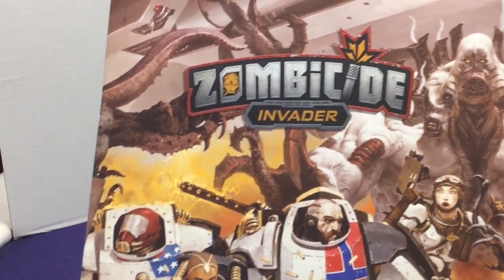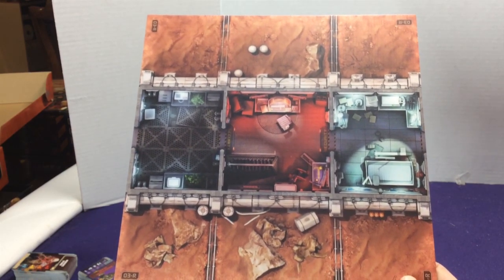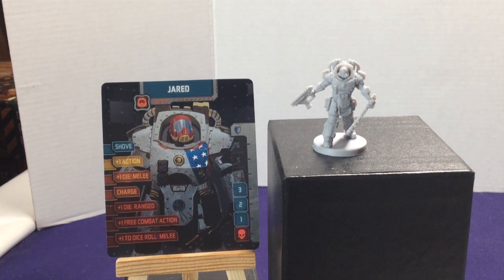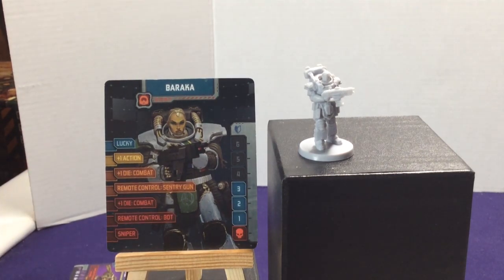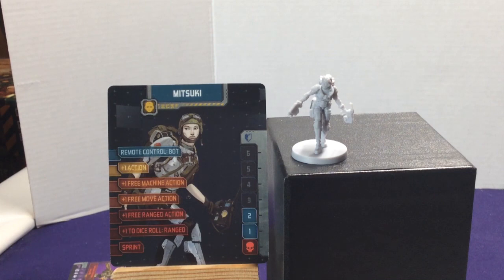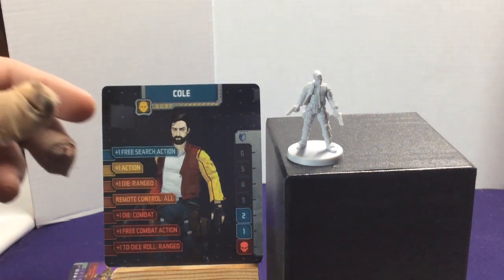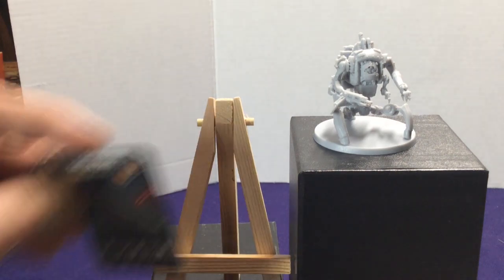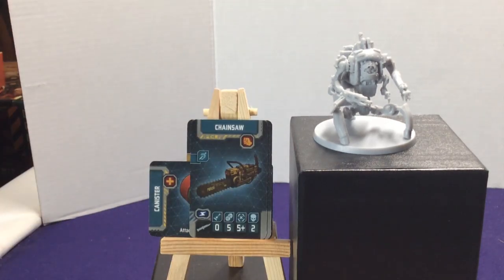Zombicide Invader: Base Game - Part 2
Unboxing the base game for Zombicide Invader - A sci-fi take on the Zombicide games.
Fight and hopefully survivor the alien Xenos while braving the space stations and sometimes the planet.